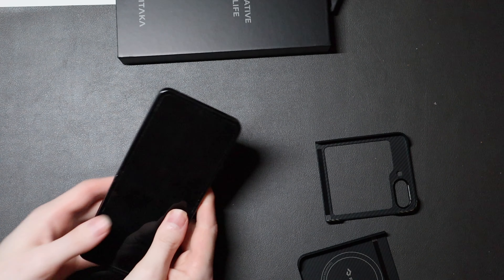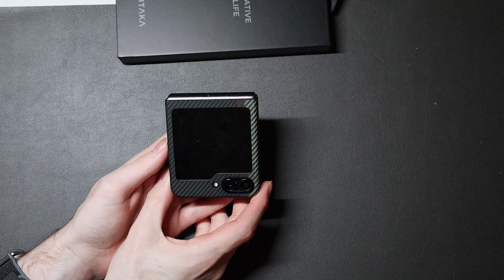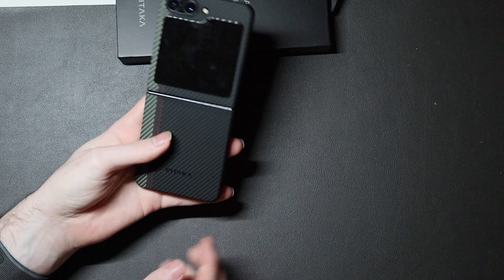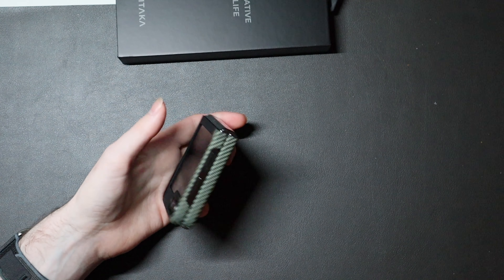Pitaka MagEZ Case For Galaxy Z Flip 5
Socials:
X/Instagram @TechoutonYT

My Gear:
14 Inch M1 MacBook Pro